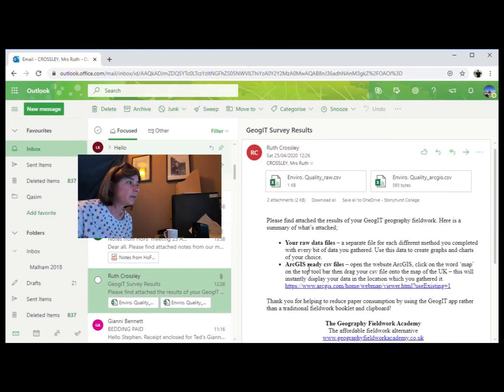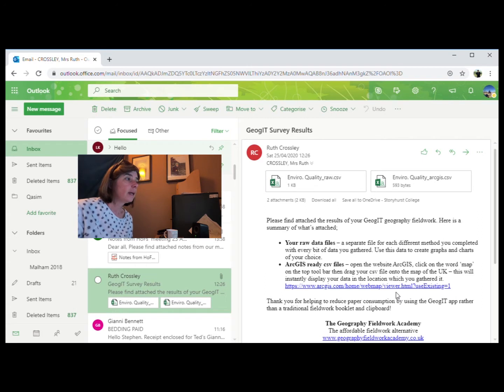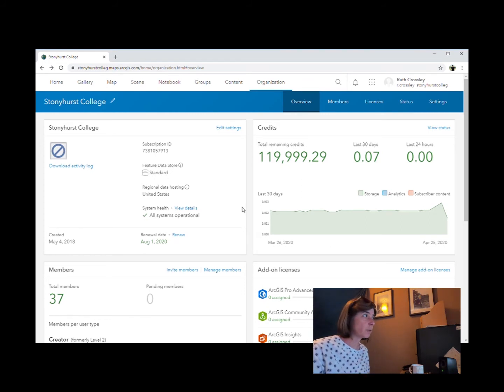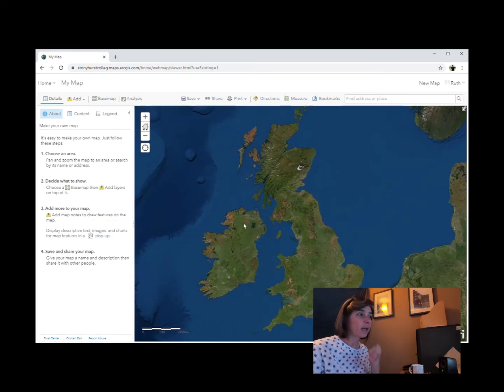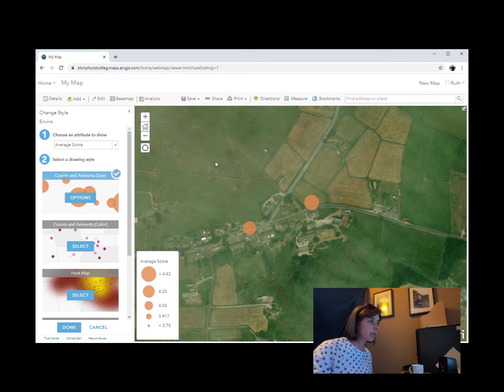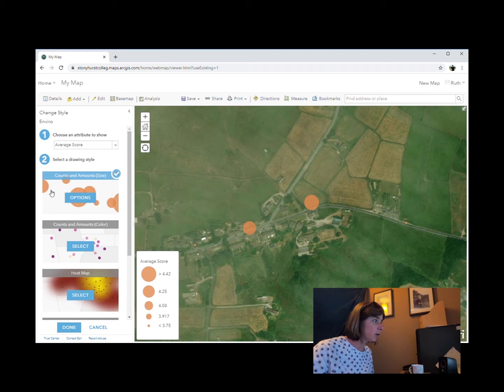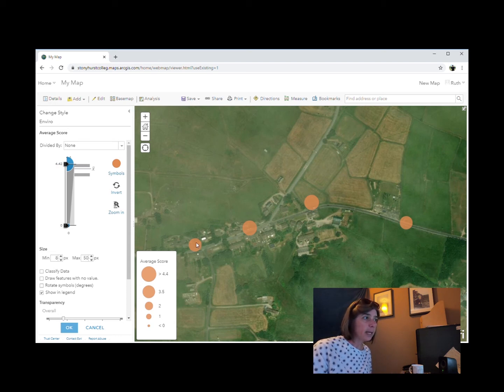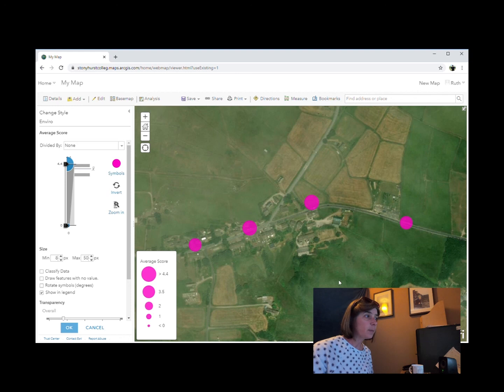Poetry - Using ArcGIS and the Geog IT app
Mrs Crossley demonstrating how easy it is to collect geo-located data, upload, and present it in ArcGIS.